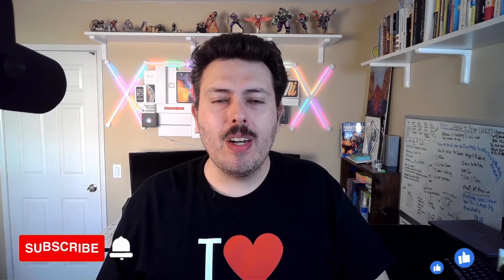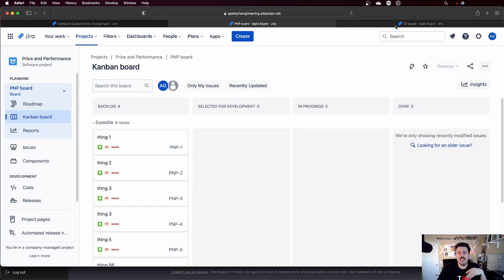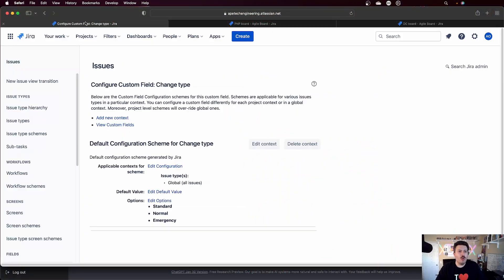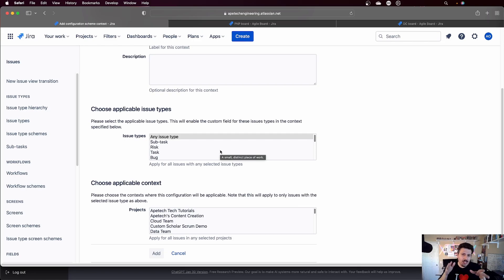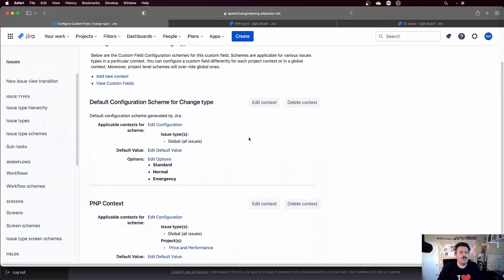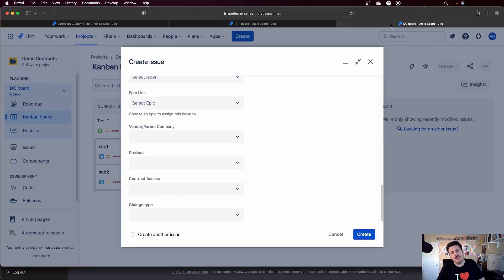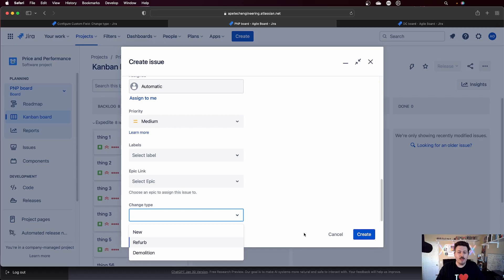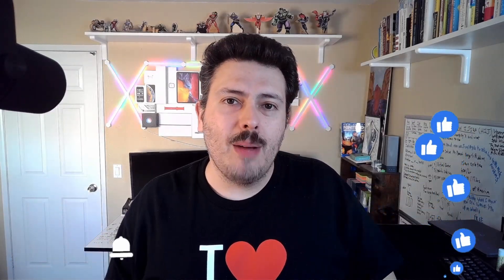How to Add Context to a Custom Field in Jira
This atlassian jira video will discusse field context. Let me show you the best way to set them up.